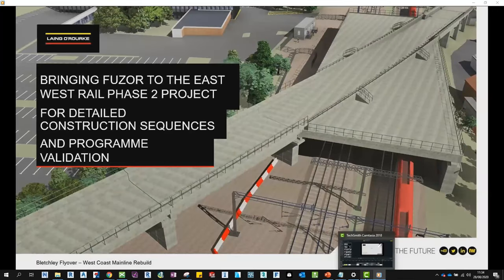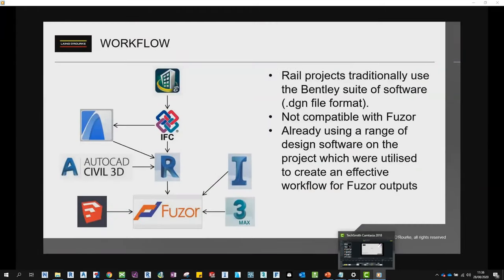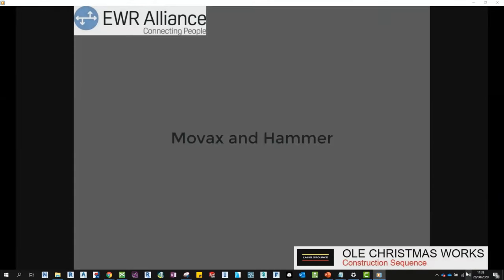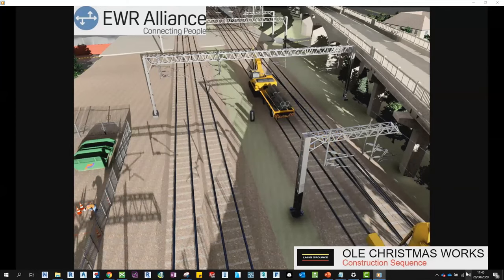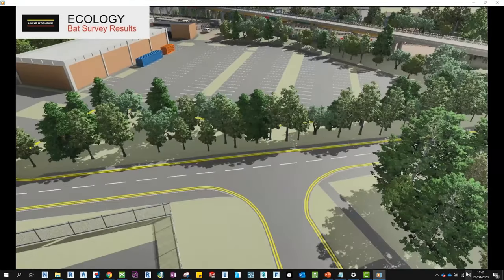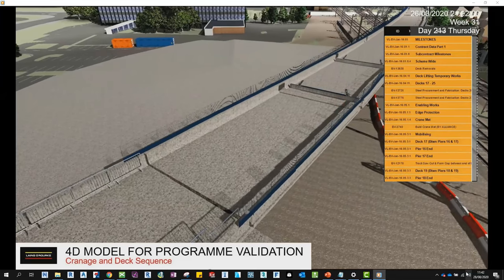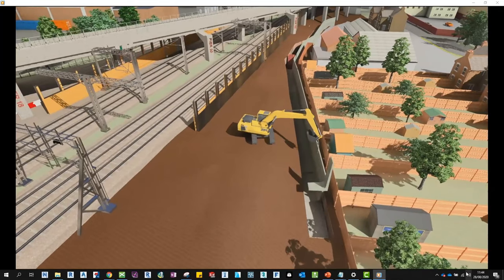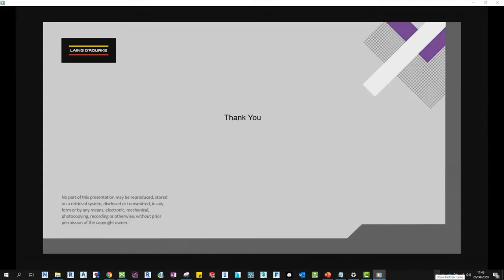Laing O' Rourke: Bringing Fuzor to the East West Rail Phase 2 Project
Speaker: Victoria Jones - Senior Digital Engineer from Laing O' Rourke